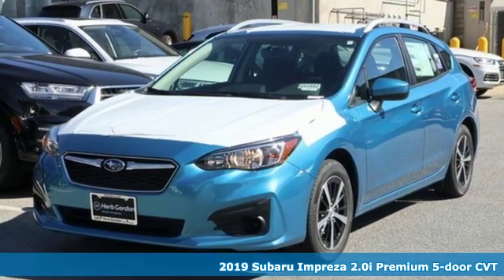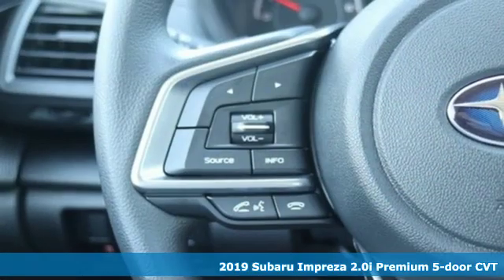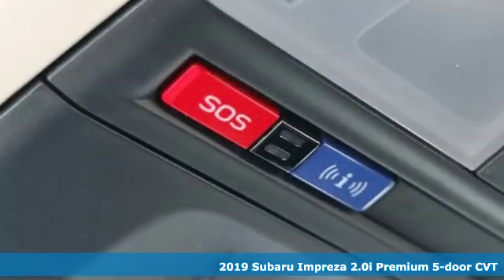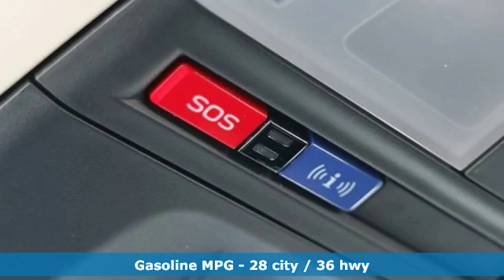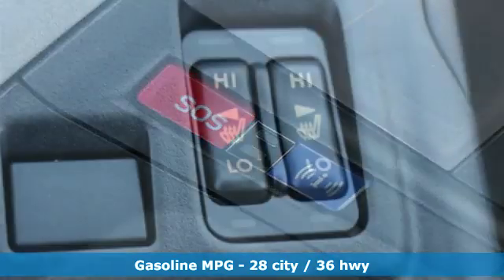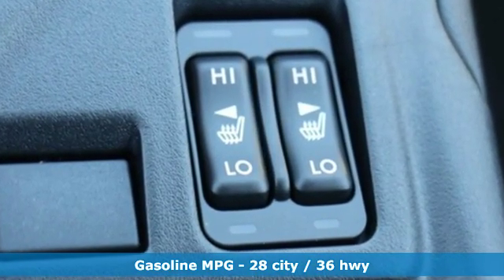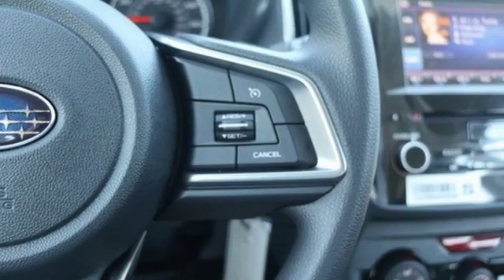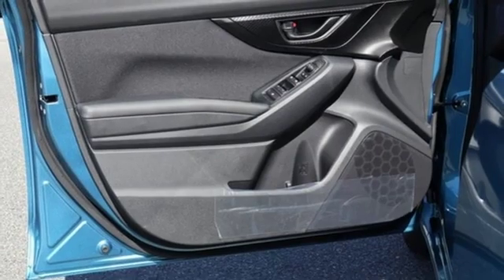New 2019 Subaru Impreza Silver-Spring MD Washington-DC, MD S91892 - SOLD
Year: 2019
Make: Subaru
Model: Impreza
Trim: 2.0i Premium
Engine: 2.0L DOHC
Transmission: CVT Lineartronic
Color: Blue
Interior: Black
Stock #: S91892
VIN: 4S3GTAC69K3749568

Address:
3161 Automobile Blvd